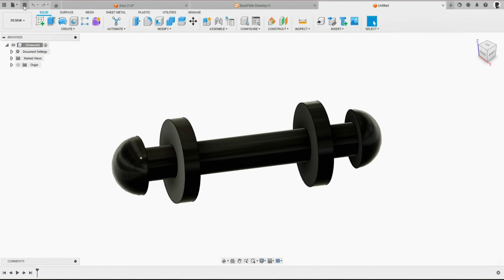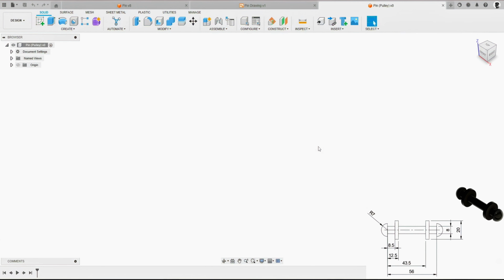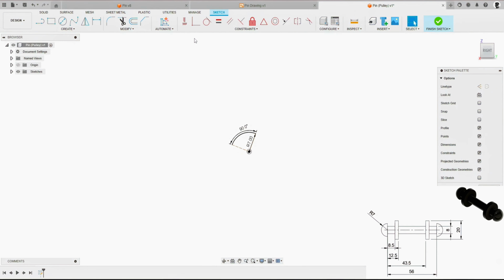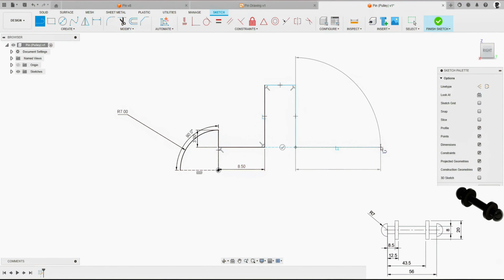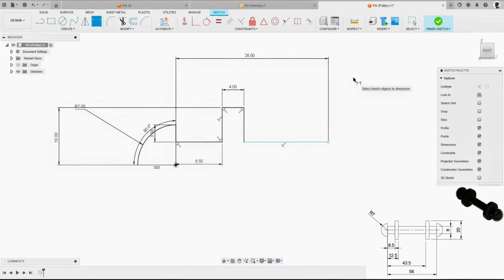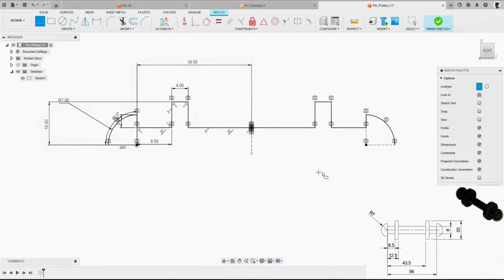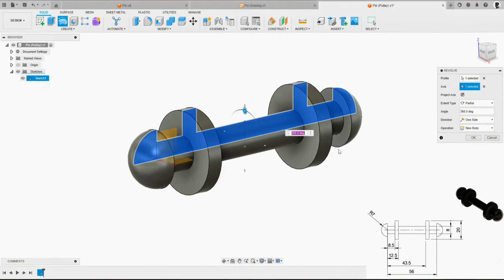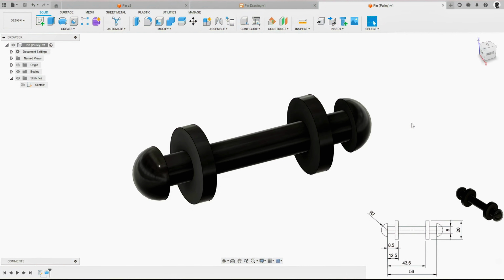Design a Pin in Autodesk Fusion (Part 3)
How to Design a Pin in Autodesk Fusion (Part 3).
This lesson demonstrates how to model the pin for the pulley assembly in Fusion 360 using the Revolve tool. It covers sketching a half-profile on the YZ plane, mirroring it to create a closed shape, and then revolving it 360 degrees around a central axis. The tutorial concludes by applying a glossy black appearance to the finished part.